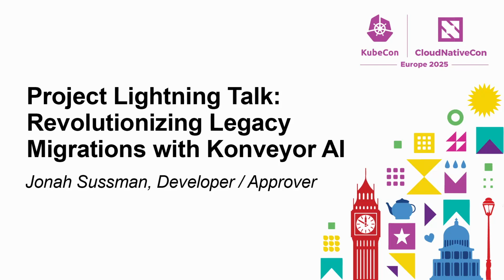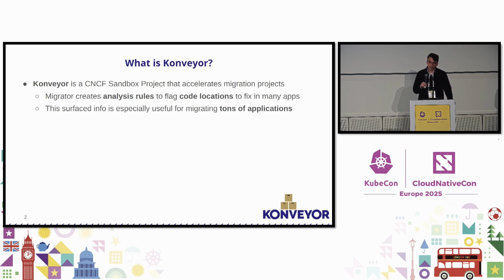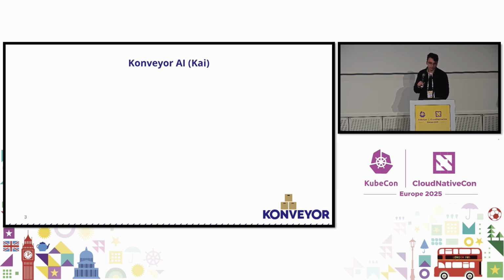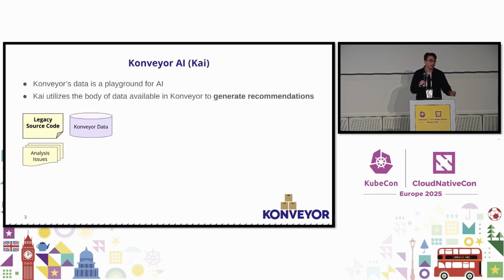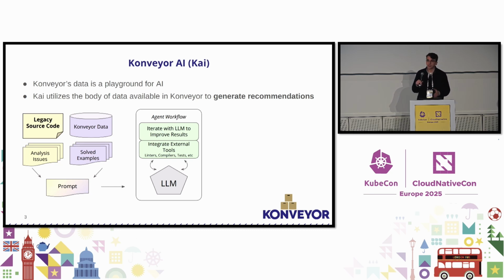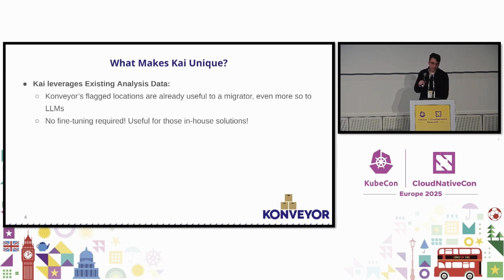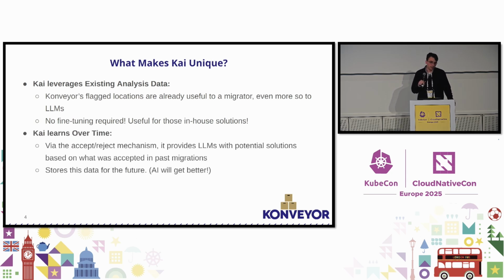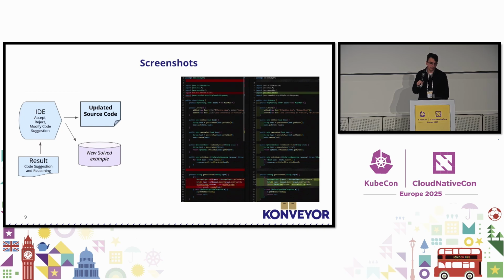Project Lightning Talk: Revolutionizing Legacy Migrations with Konveyor AI - Jonah Sussman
Project Lightning Talk: Revolutionizing Legacy Migrations with Konveyor AI - Jonah Sussman, Developer / Approver

What if AI could make modernizing legacy applications easier? Konveyor AI (Kai) is an open source project that automates migrations to cloud native technologies by combining static analysis with AI-driven agents. Its Reactive Code Planning Loop (RCPL) uses static analysis tools to detect migration issues, then generates tasks that agents can resolve: refactoring code, validating changes, and adapting new patterns.

With its bring-your-own-model design, Kai supports multiple LLMs, making it highly flexible and customizable. In this lightning talk, we’ll show how Kai’s integration of static analysis and AI-driven agents streamlines application modernization, while staying open, extensible and ready for cloud native-scale challenges.